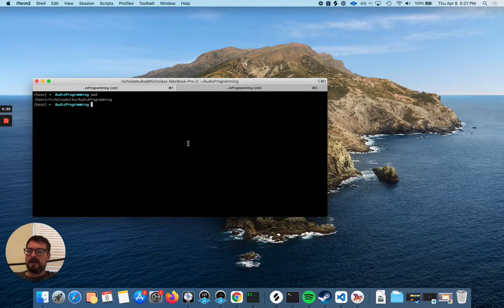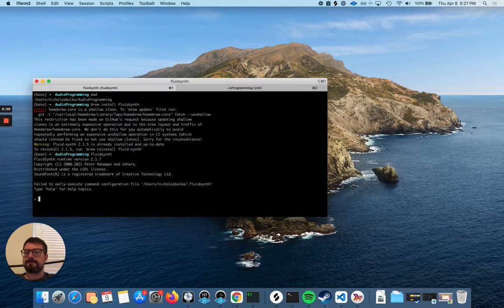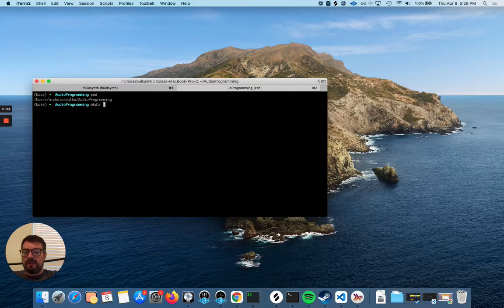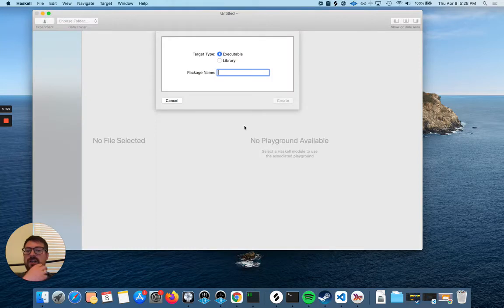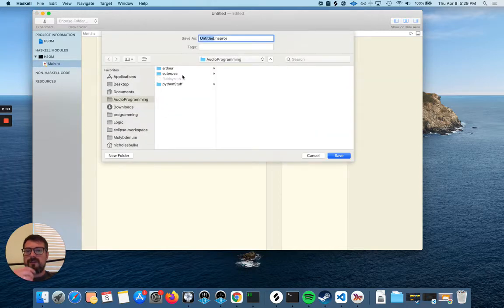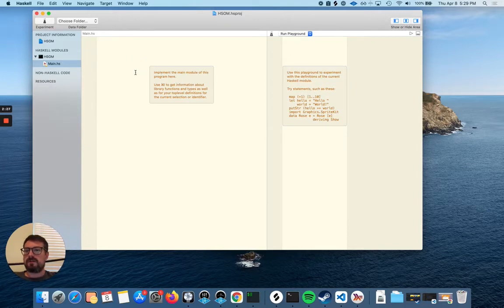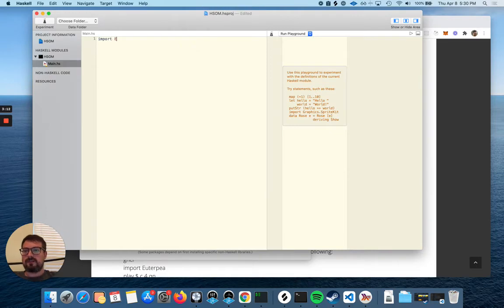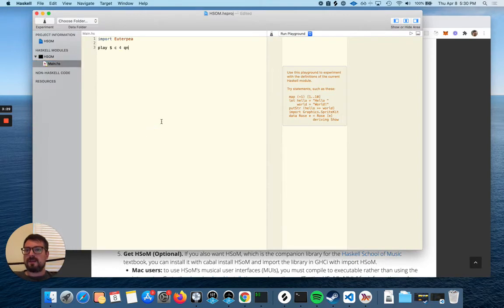Haskell School of Music - #0 Installation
This is how I installed Euterpea on my mac using the tools

brew
Haskell for Mac
cabal